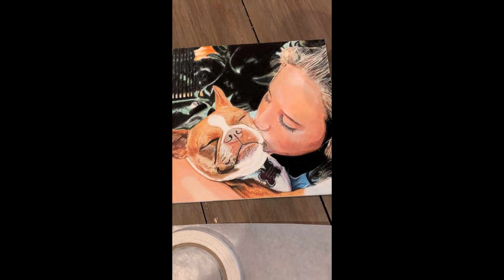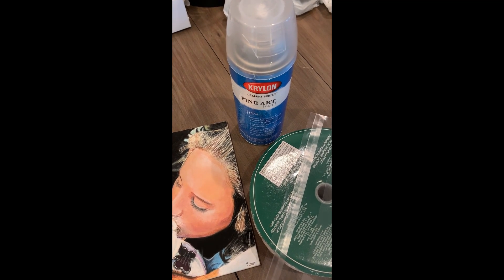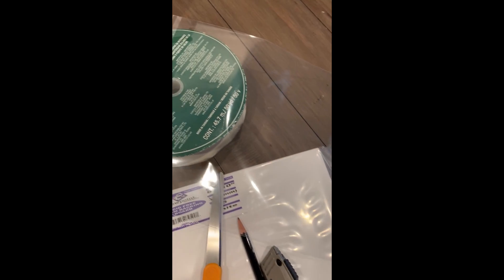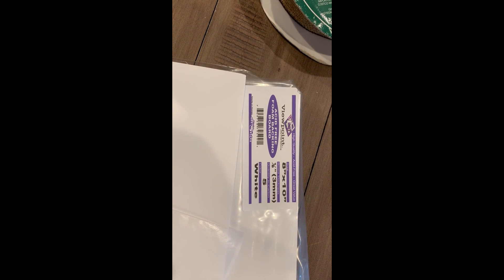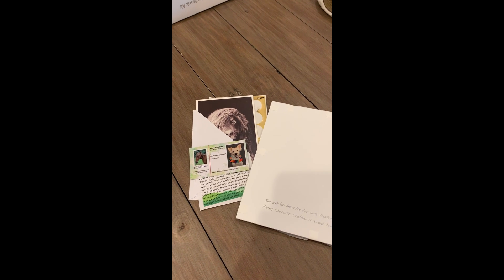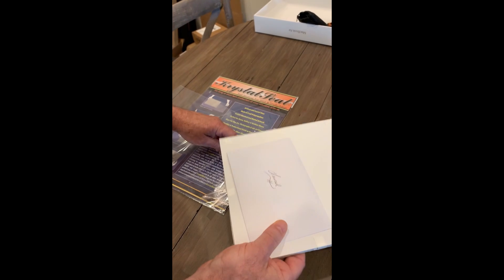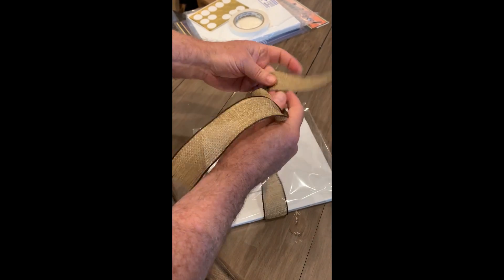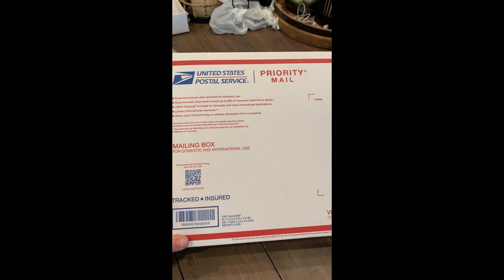Packaging a Pastel Portrait MP4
Step by step demonstration on how I package my pastel portraits for safe arrival to my clients.